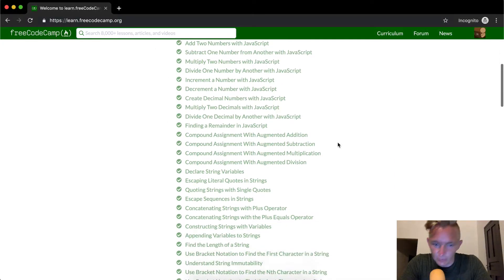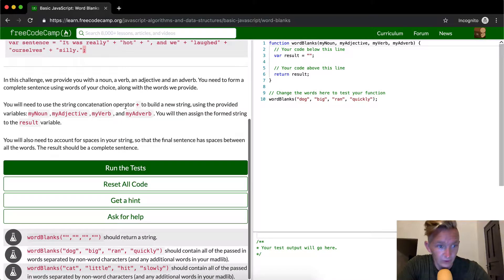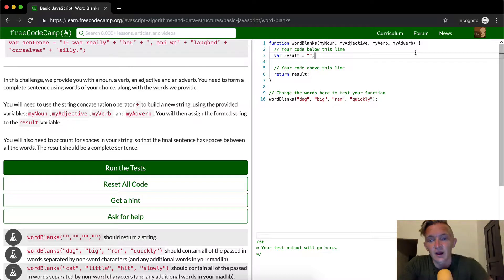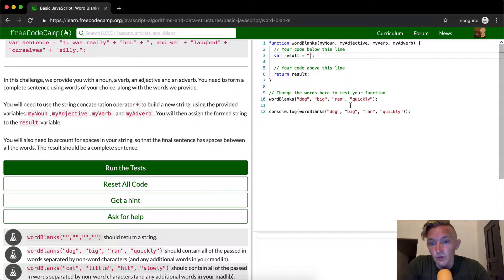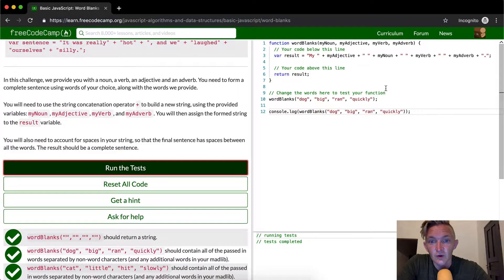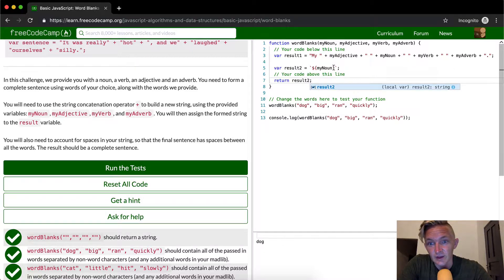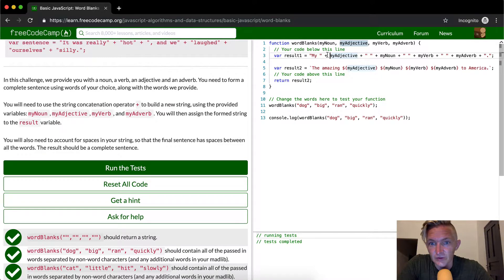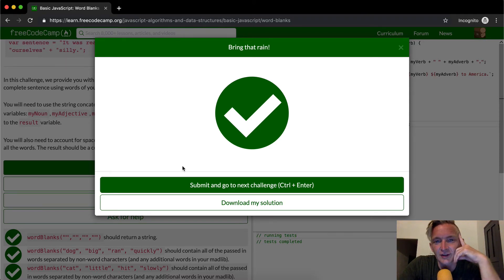Word Blanks - Free Code Camp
Finally, we're moving into some more complex JavaScript. In this tutorial we basically write a function that takes a few strings as arguments and returns a more interesting string. I go more into depth on this than is needed to pass the tests, but that is because I think it helps cement this knowledge.

Check out usefulProgrammer.org to learn a bit more.